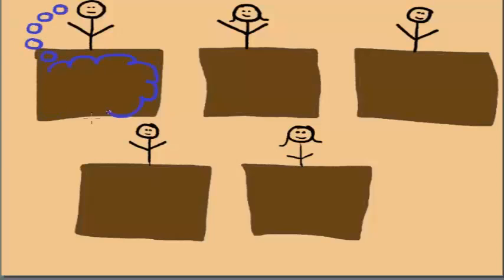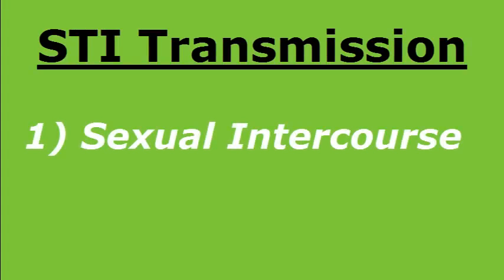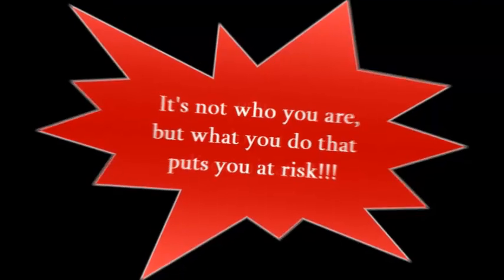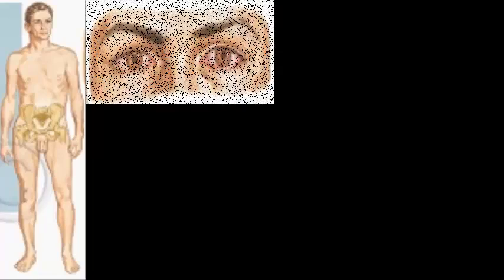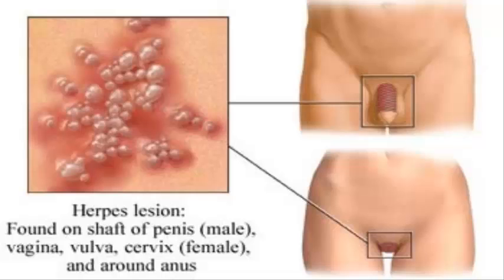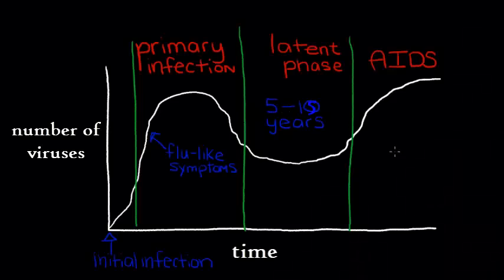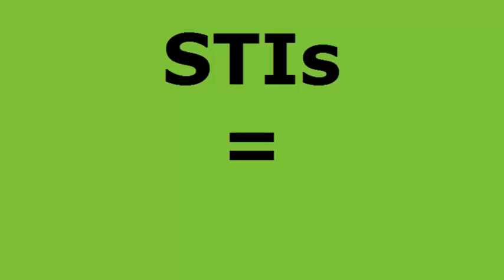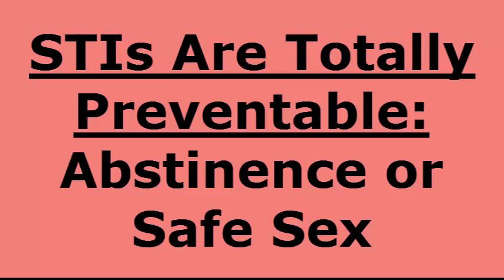Sex Education 5 - Sexually Transmitted Infections (STIs)